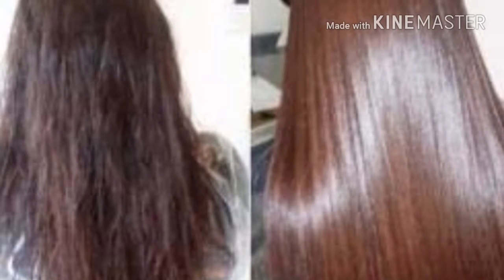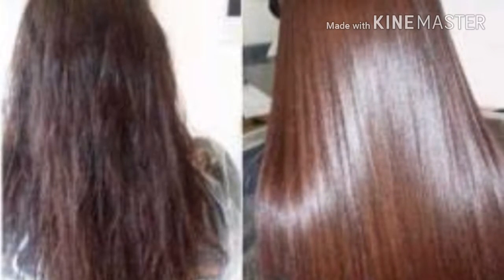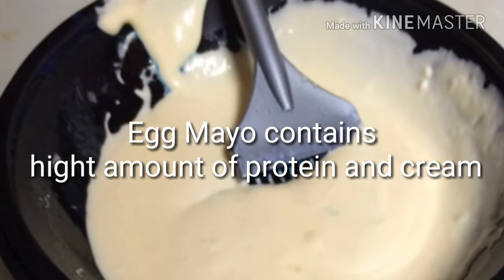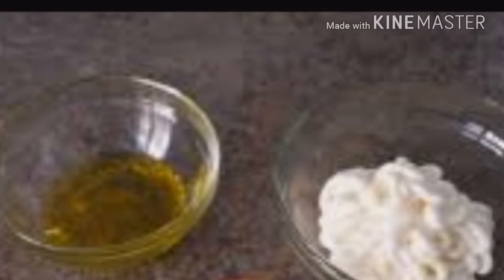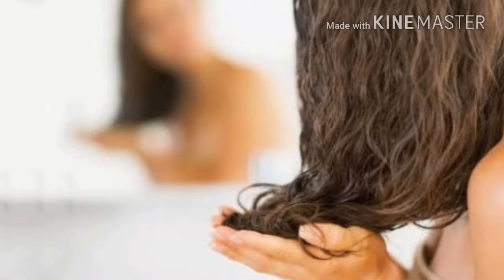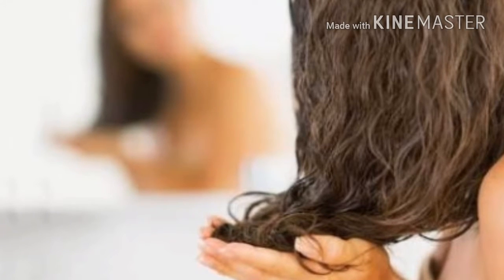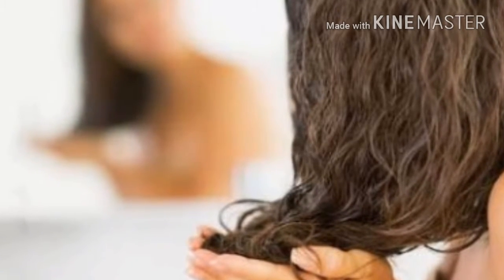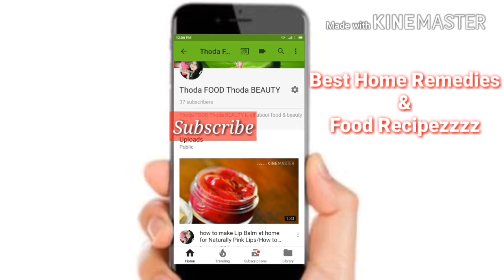How To Make Your Own Deep Conditioner At Home (All Natural)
Today I will show you how to make homemade conditioner for your hair

Anchal